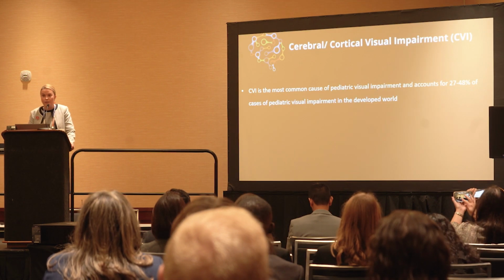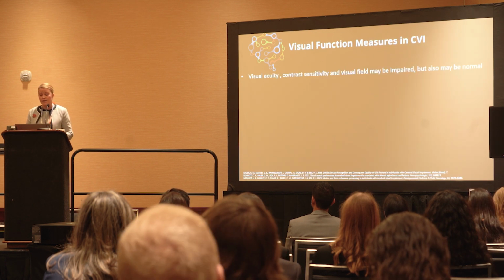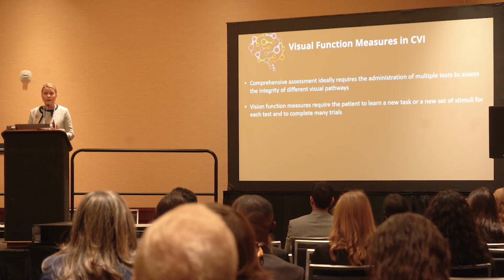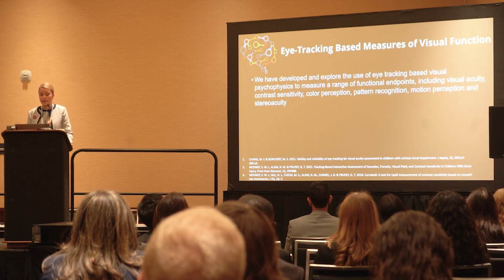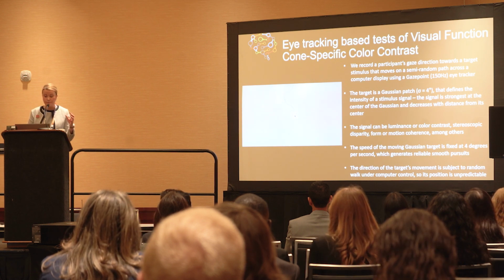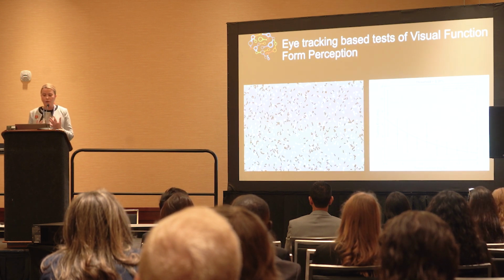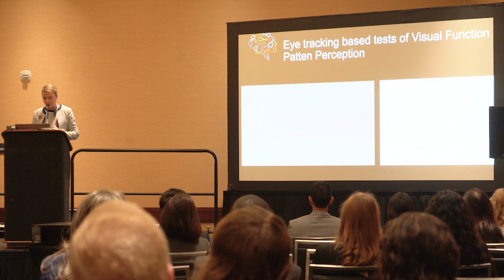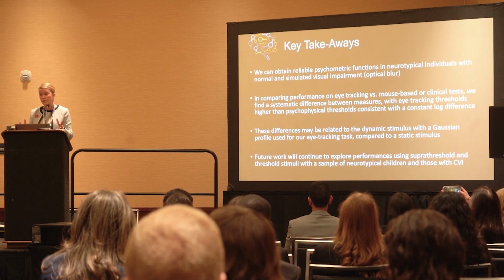Innovations in Vision & Eyecare - Dr. Nicole Ross